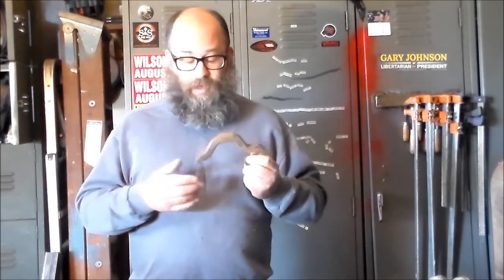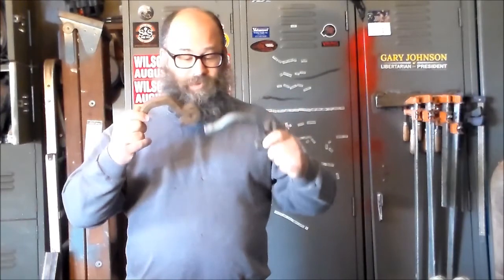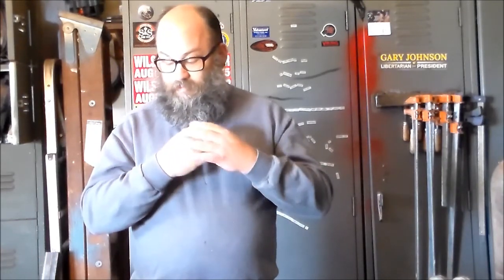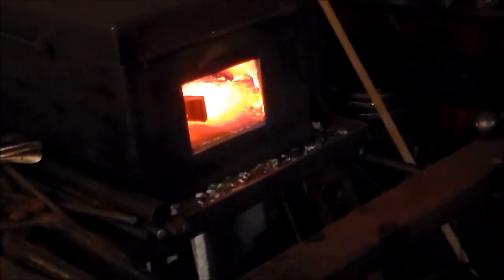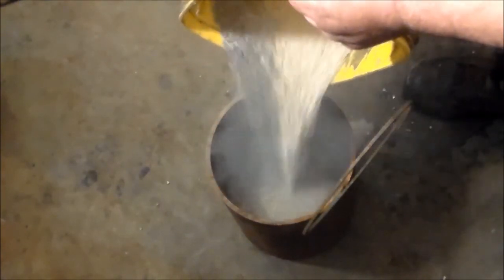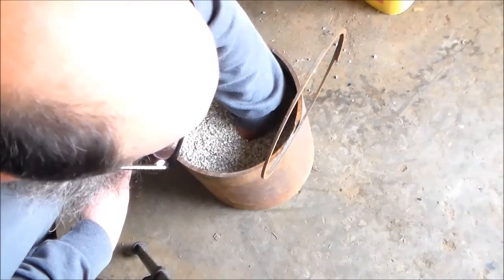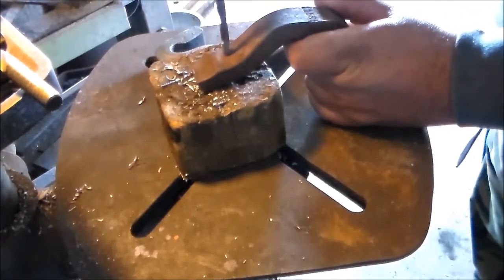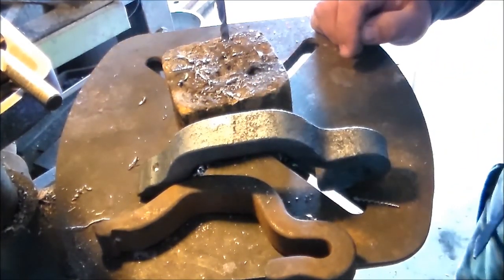Annealing steel for the Blacksmith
My explanation of what annealing steel is, how to do it, and what it does.